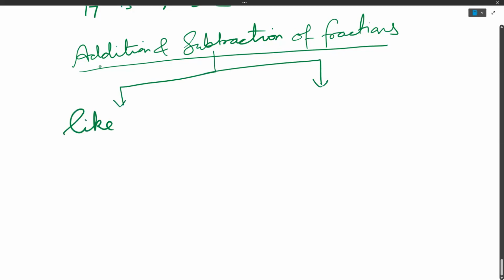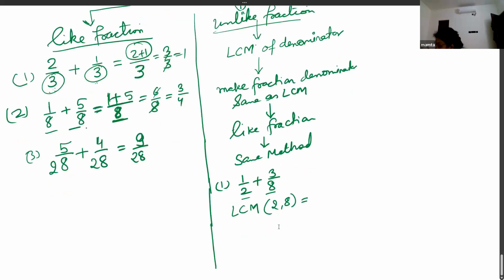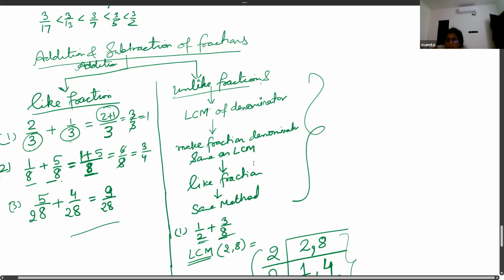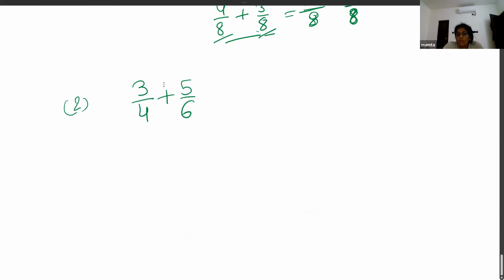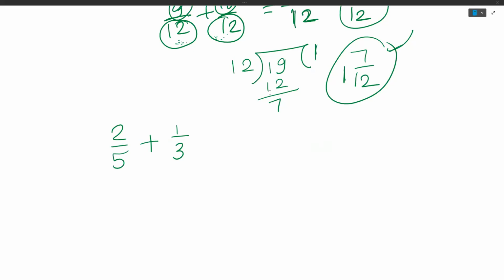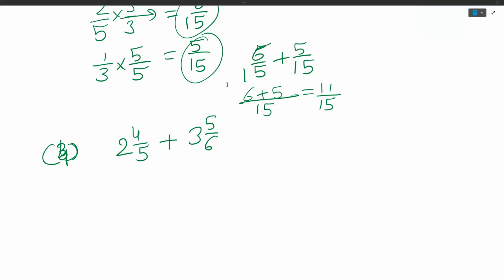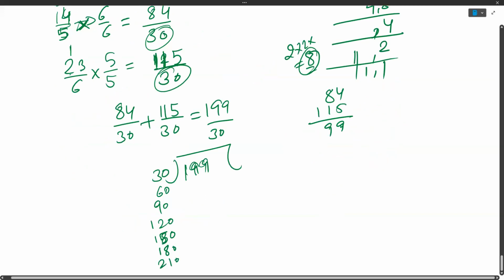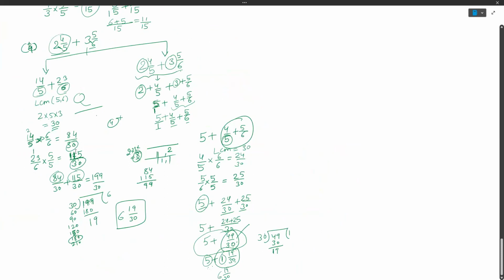class6th maths4july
Achievements
1) All India first rank in math test conducted by WeXL
2) All India 4th rank in Steam Odyssey competition conducted by Times group
3) Chanakya Tutorial has been ranked number 1 IIT-JEE coaching by WAC
4) Highest percentile increase in JEE mains all over India.
5) mentor of AIR 107 JEE advanced.